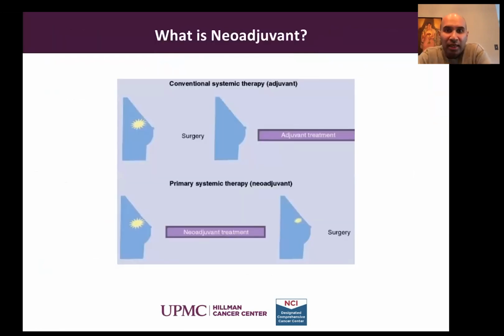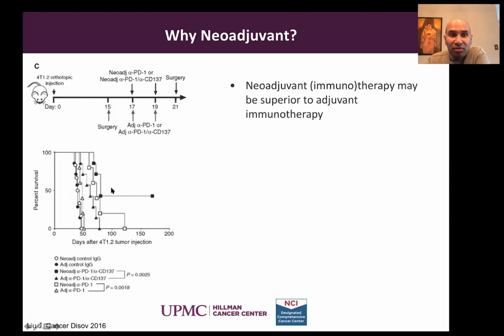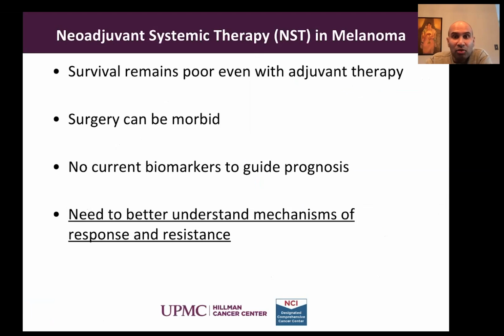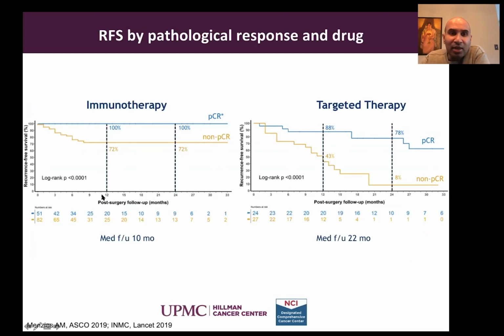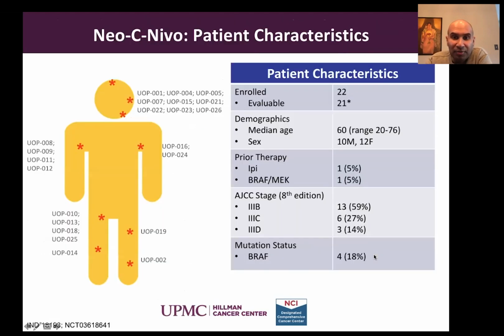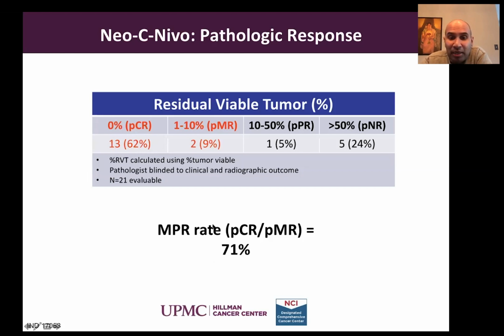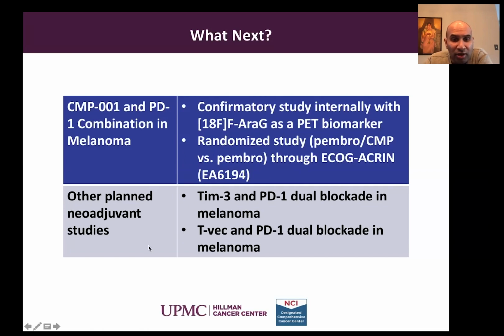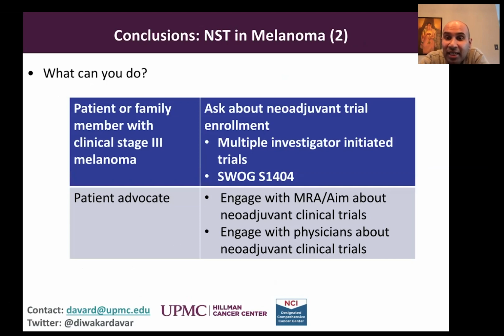Neoadjuvant Therapy in Melanoma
Diwakar Davar, MD, Assistant Professor of Medicine at UPMC Hillman Cancer Center presents as of part of AIM’s Living With Melanoma Symposium co-hosted with UPMC on April 4, 2020 in Pittsburgh, PA.